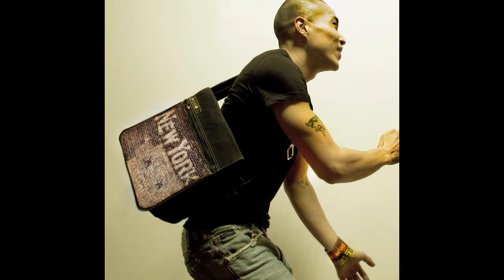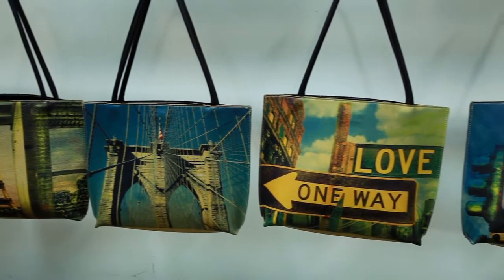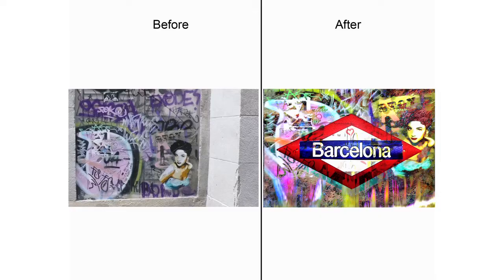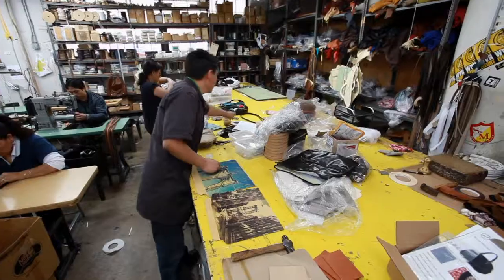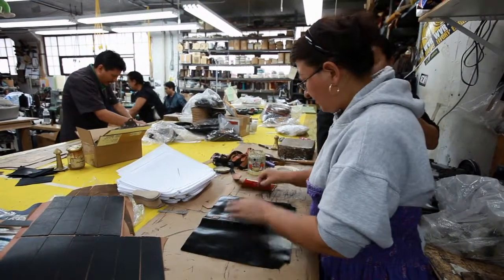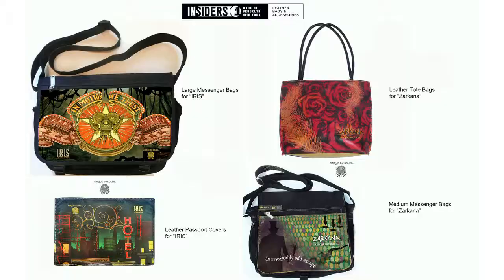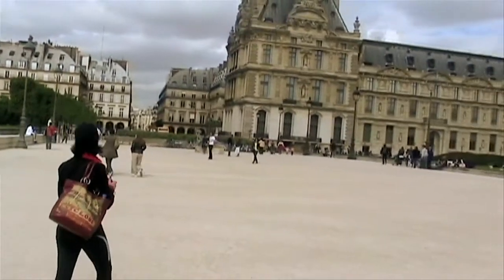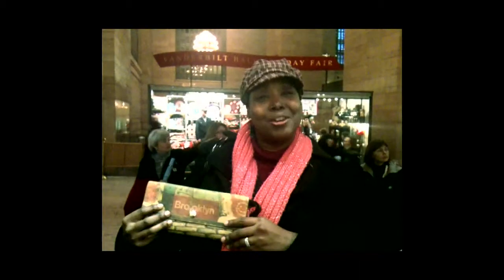Insiders1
Kaleidoscope Pictures is a Brooklyn based production company specializing in professional video, photography and S.E.O.

Take an inside look at how this boutique company manufactures their leather products now worldwide.